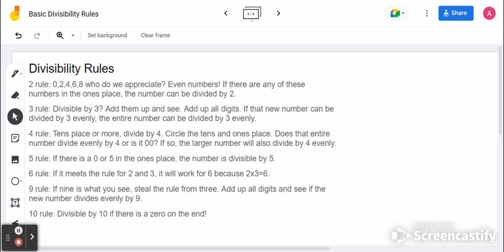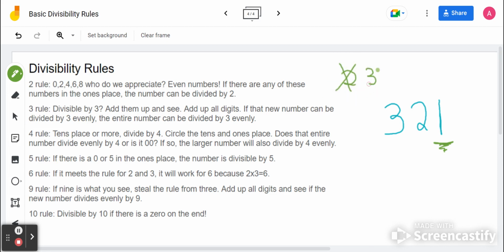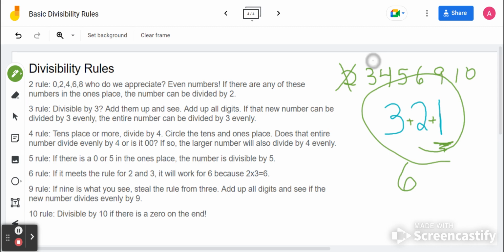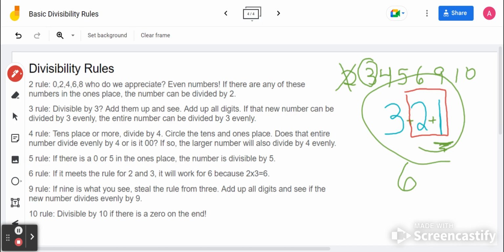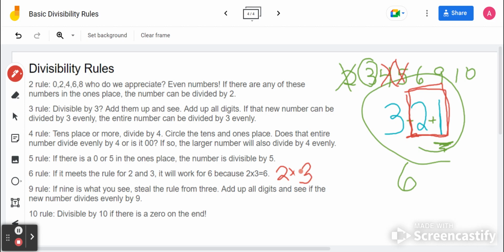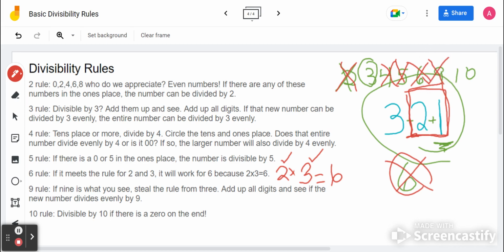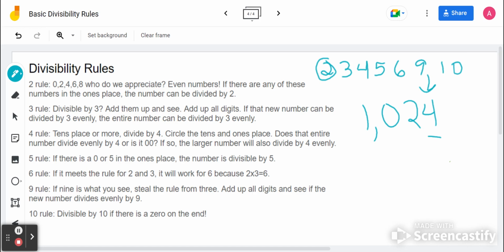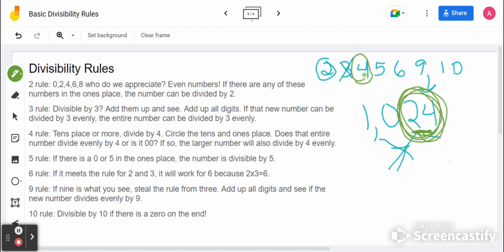Basic Divisibility Rules - Google Jamboard